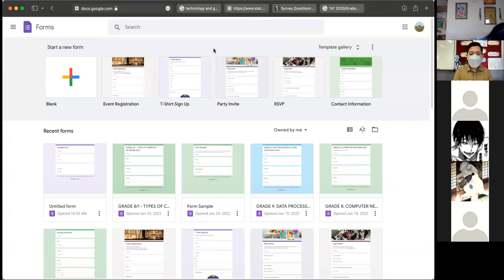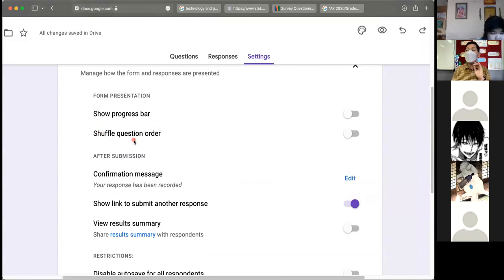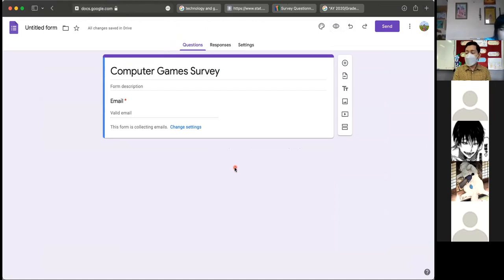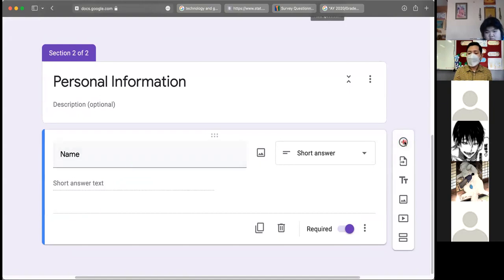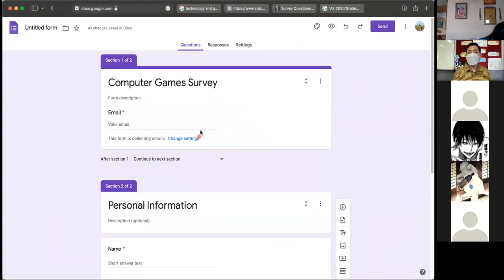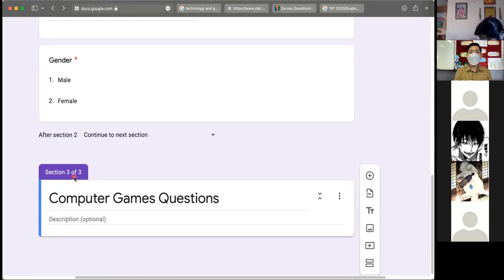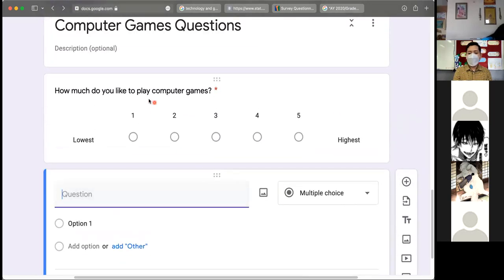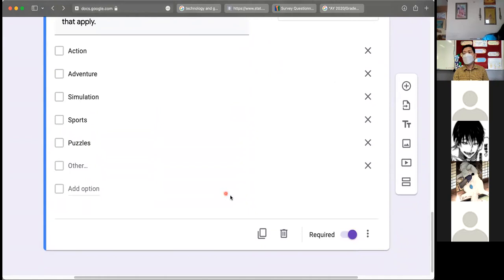G.7 Room 1 Computer 31-1-2022